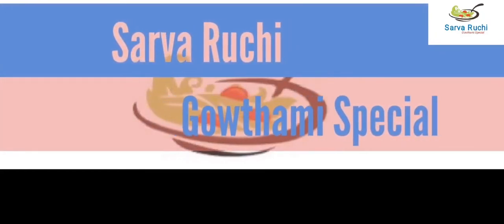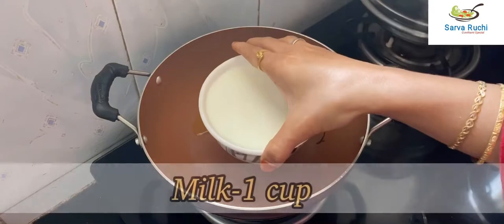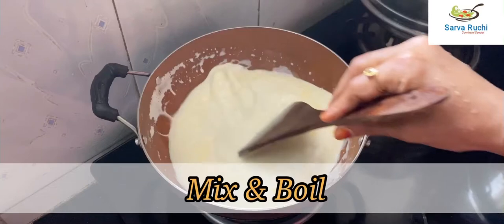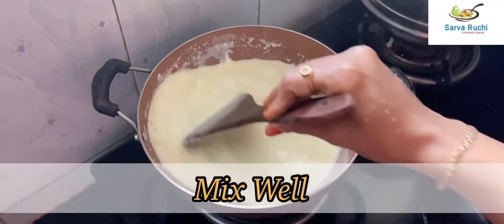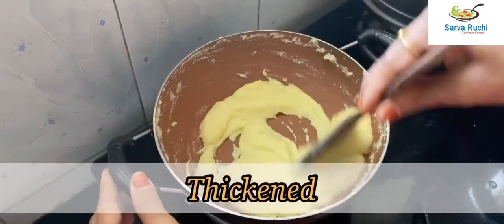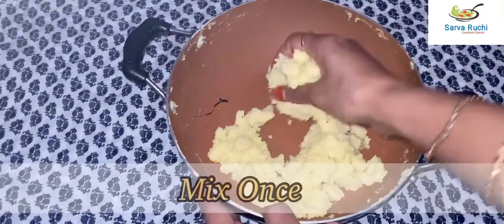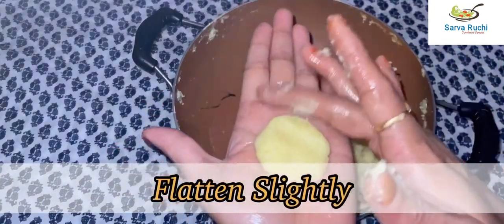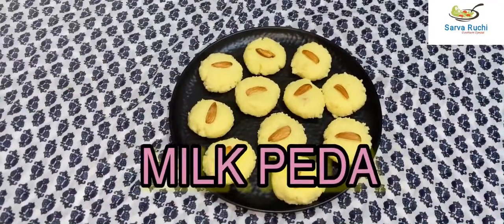Milk Peda/ Doodh Peda/Instant Peda/Peda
Milk Peda:
    In this video we will see how to prepare instant Peda in detail. This is an easy and instant dessert recipe made with milk, milk powder and sugar. This milk peda is known for its taste and flavour. It is an one of the traditional Indian sweet  and it is prepared for various festivals as well as occasions.
Friends please try this recipe at home and share this recipes with your friends and relatives .Also share your opinions in the comments below.